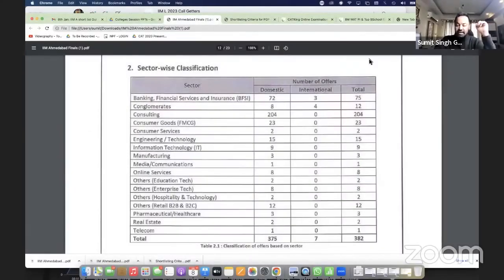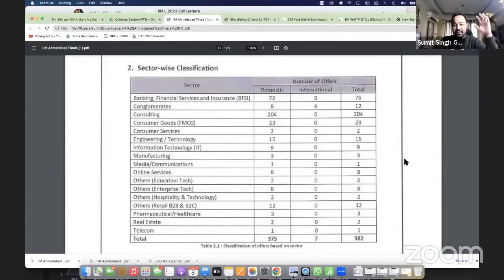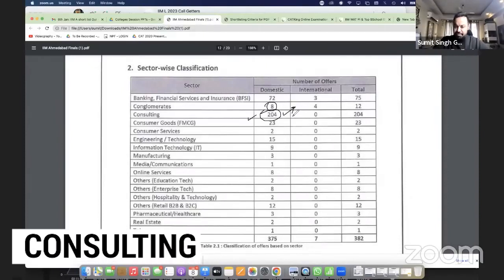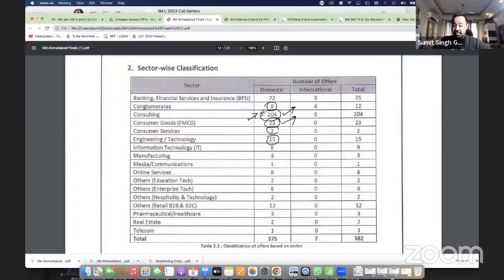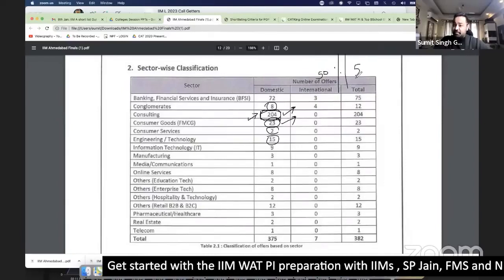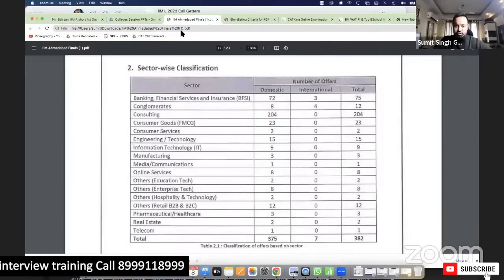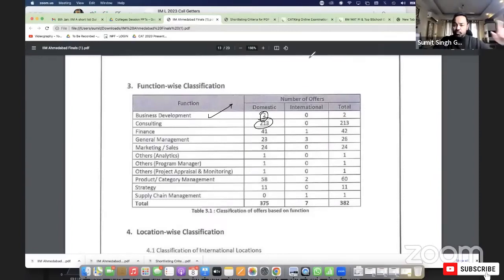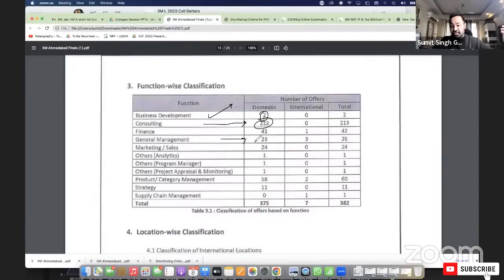IIM Ahmedabad: Sector Wise Recruiters Classification | Function-Wise Classification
This video showcases sector wise placements for top IIMs like IIM Ahmedabad